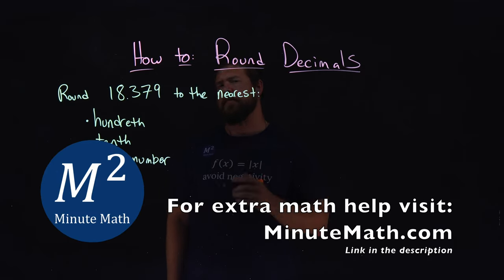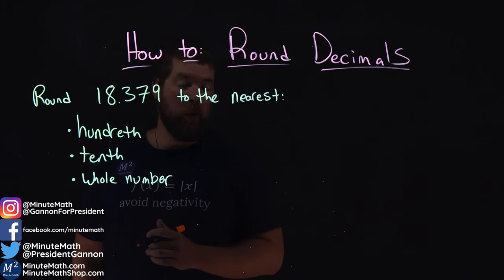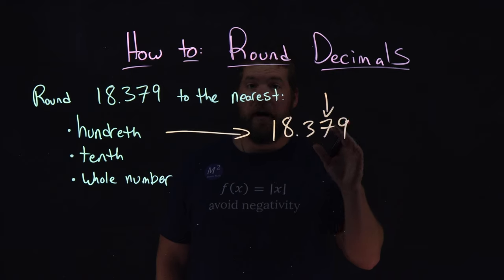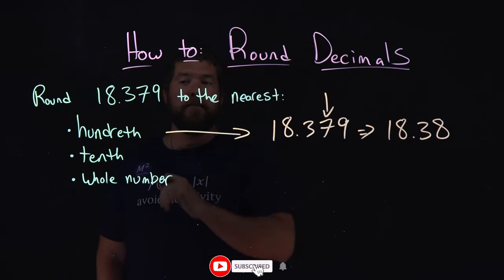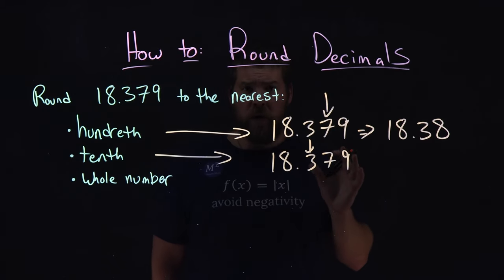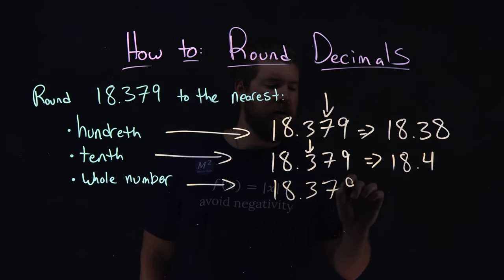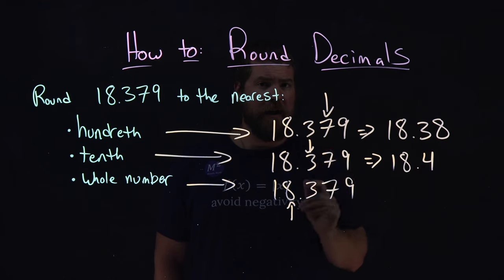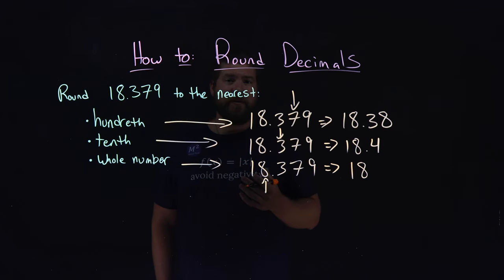How to Round Decimals| Round 18.739 | Minute Math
In this video we cover how to round decimals. We round the decimal 18.739 to the nearest hundredth, the nearest tenth, and the nearest whole number.

Amazon Store Front: How we make our videos, Recommended Educational Resources, Etc.:

Marecek, L., & Mathis, A. H. (2020). Decimals. In Intermediate Algebra 2e. OpenStax.